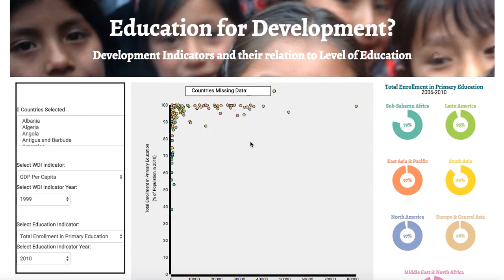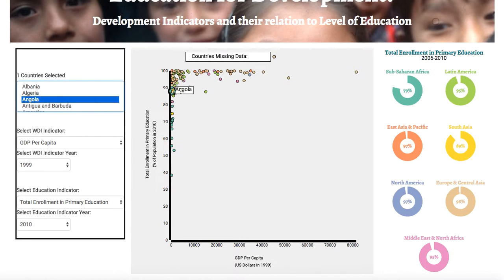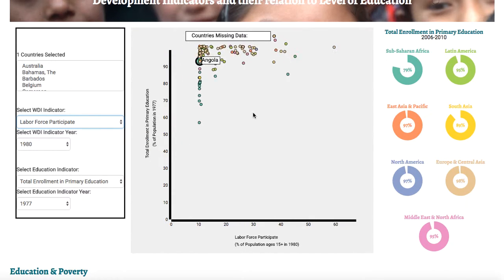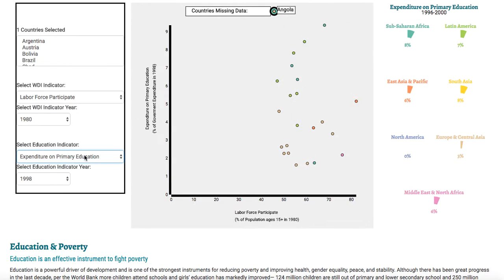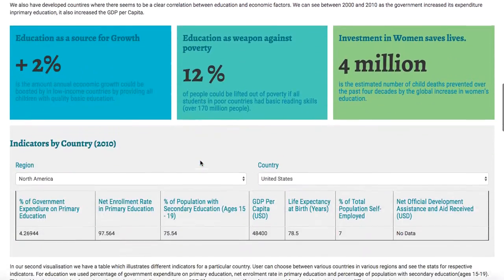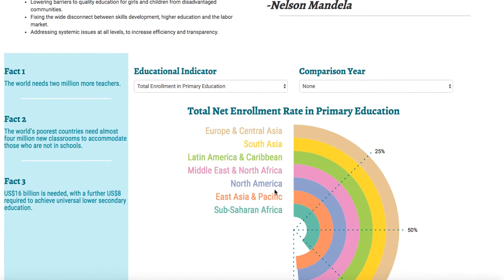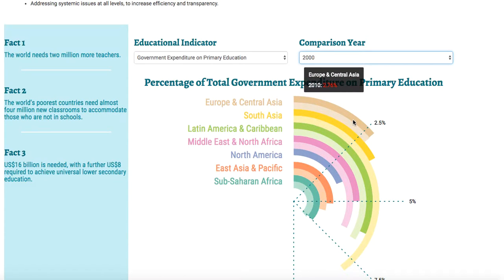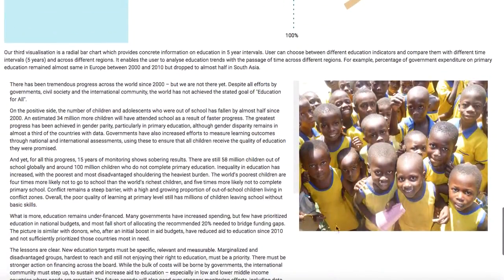Final Project Video